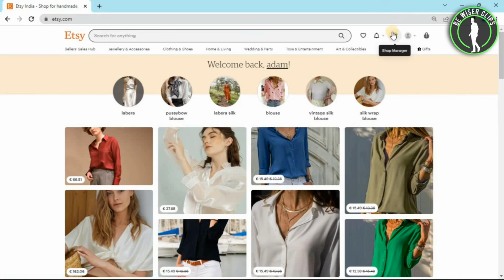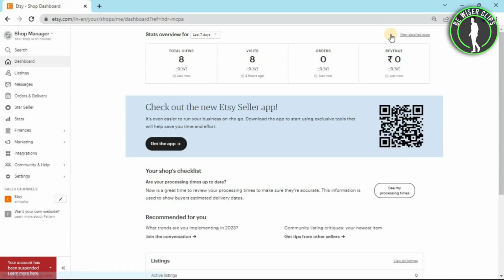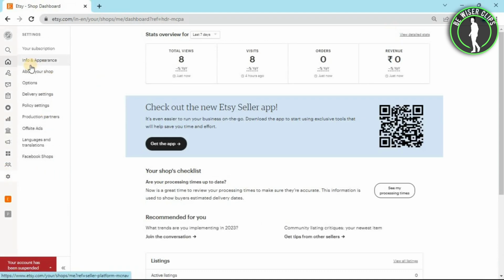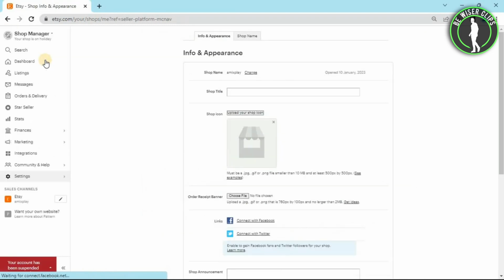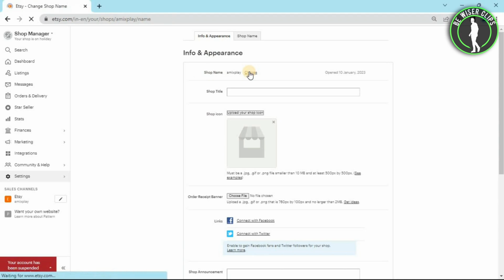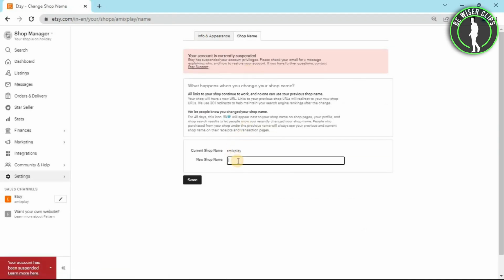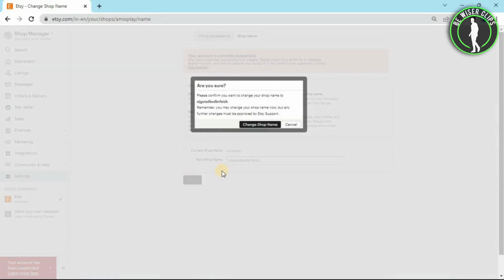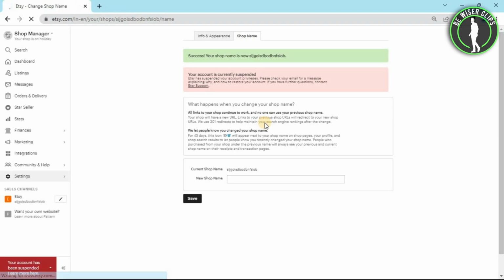How To Change Etsy Shop Name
This video shows you How To Change Etsy Shop Name Easily! Watch this Video till the end to learn How To Change Etsy Shop Name.

Were you able to figure out How To Change Etsy Shop Name on the Phone? Share this with your friends who want To Change Etsy Shop Name.

Problem Solved in this Video-:

how to sell on etsy
etsy shop
change etsy shop name
selling on etsy
how to change your etsy shop name
how to start an etsy shop
etsy
etsy name change

What Do you Think of How To Change Etsy Shop Name on Mobile?